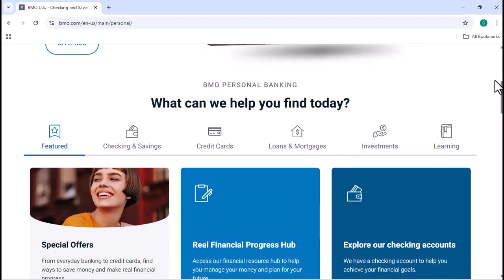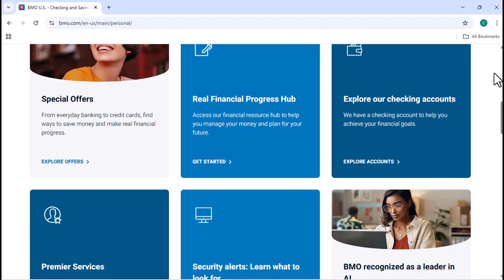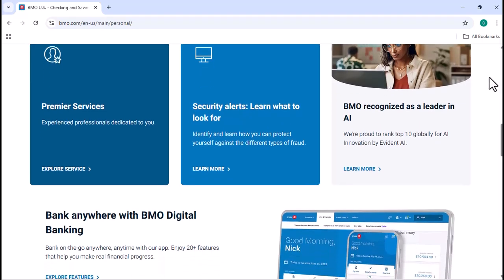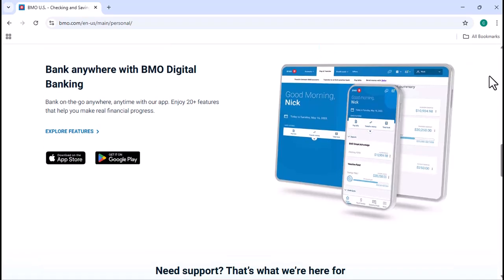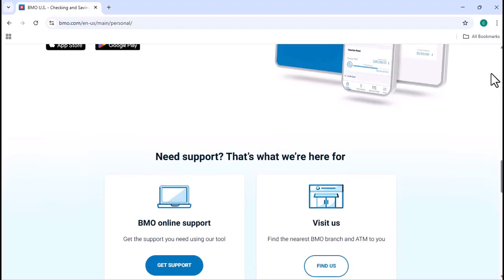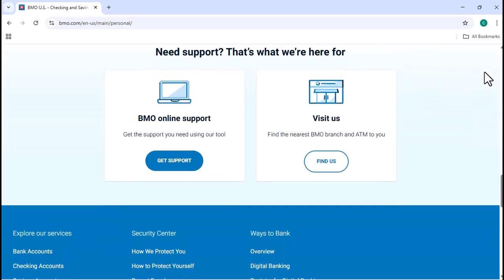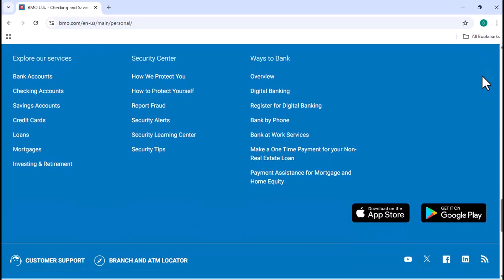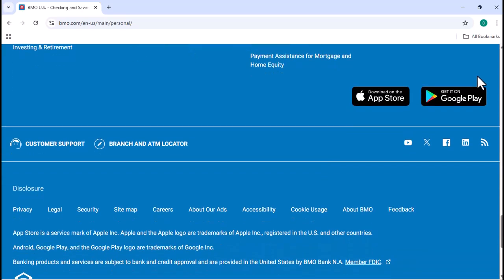How do I enable two factor authentication with BMO Bank?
In this video we talk about How do I enable two factor authentication with BMO Bank